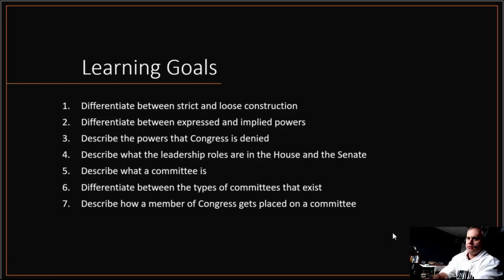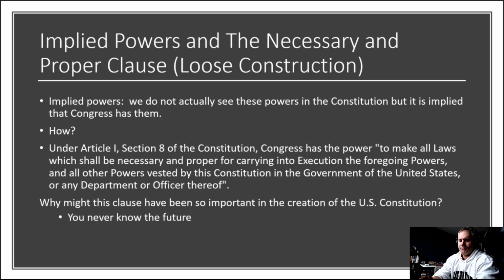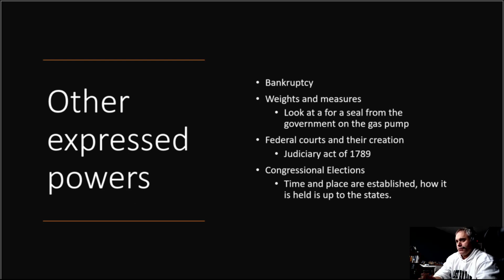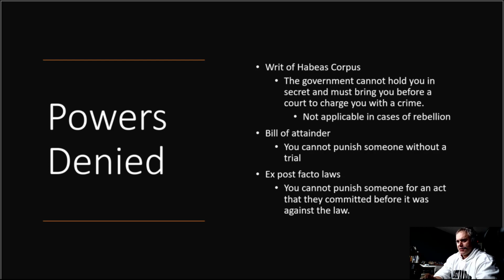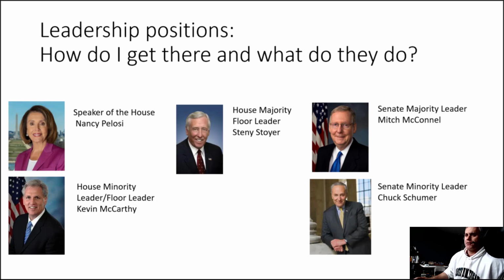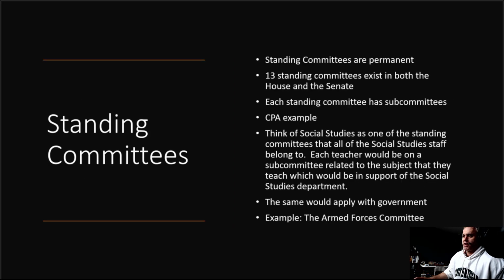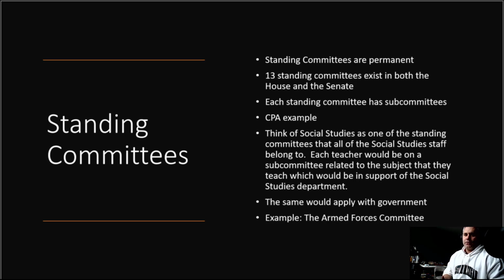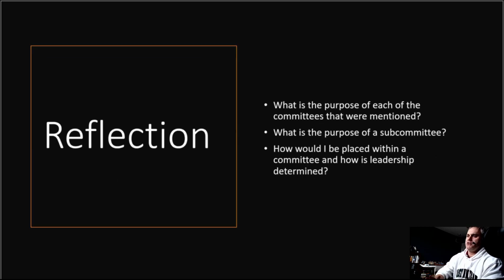Distance Learning Video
With the cancellation of today's class, please refer to this in its place.  Respond to the reflection prompts in an email and send it to me to receive credit.